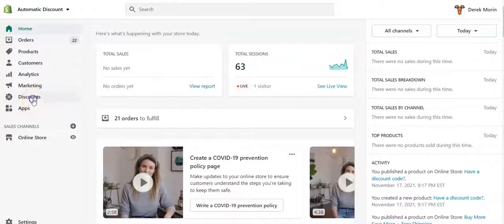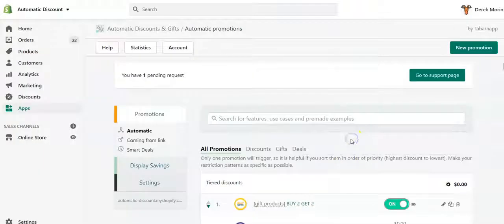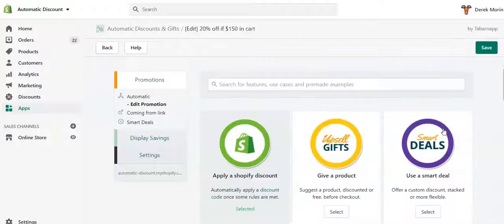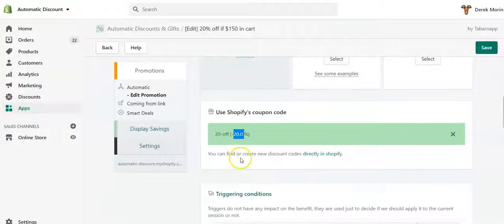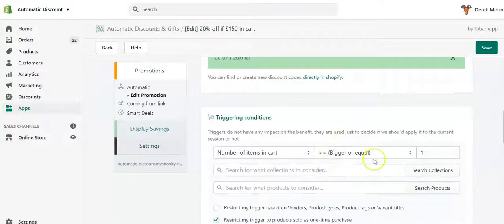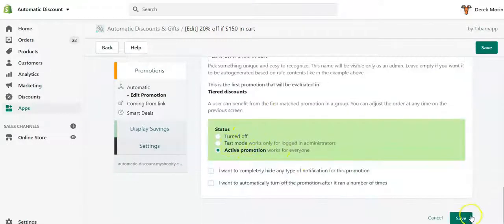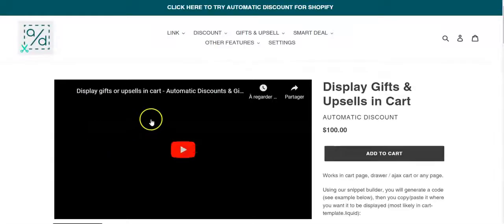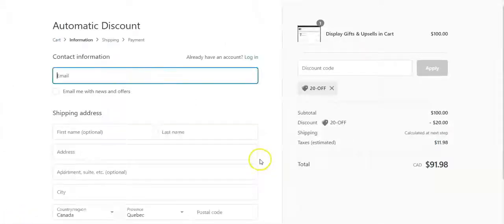Swap automatic discount at checkout with a Shopify discount code